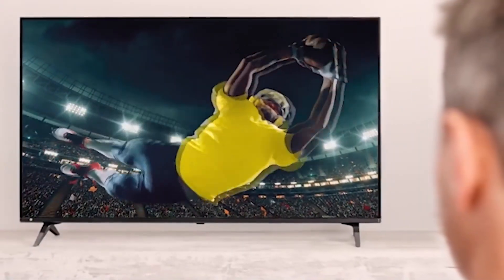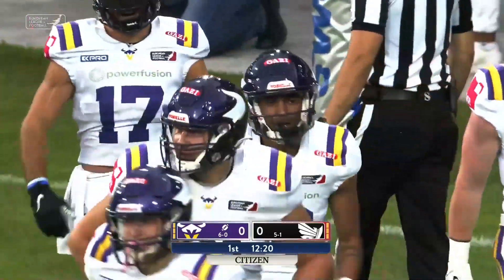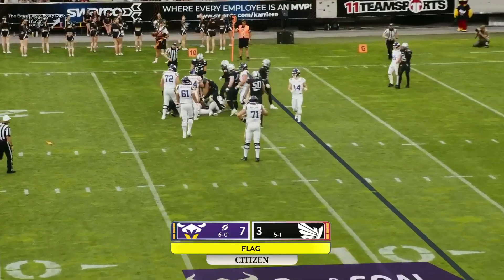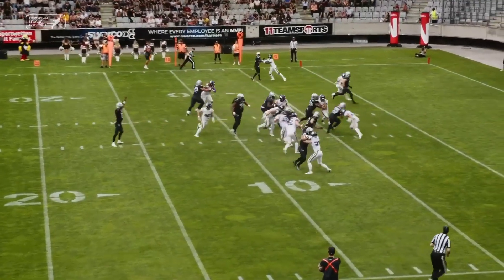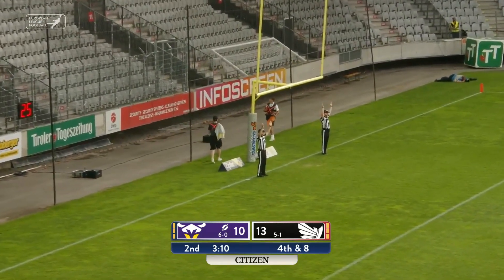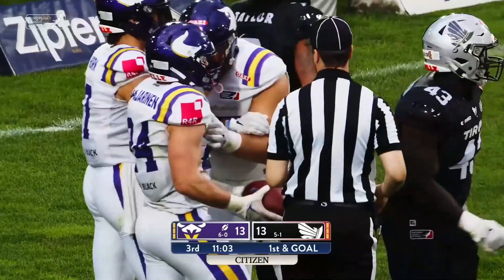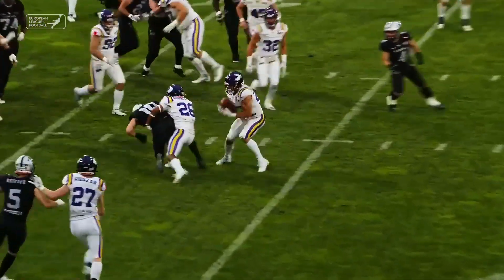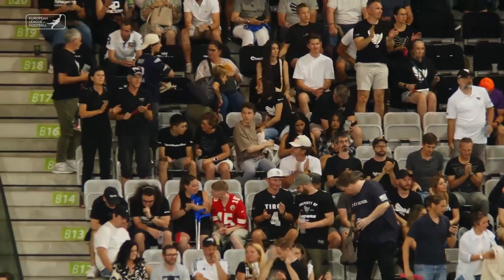ELF: Raiders verlieren "Battle of Austria" gegen Vikings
Die Highlights der ELF-Partie Tirol Raiders gegen Vienna Vikings im Video.